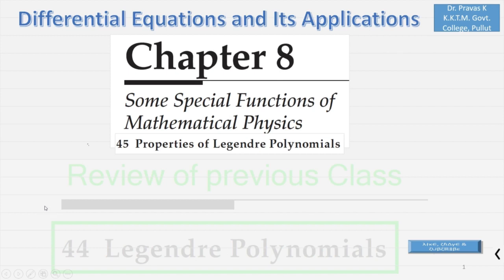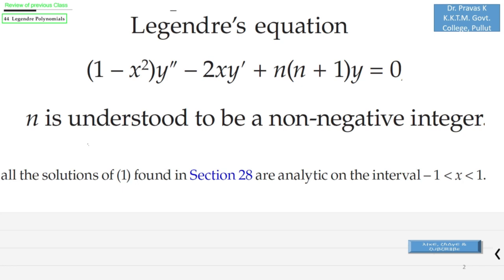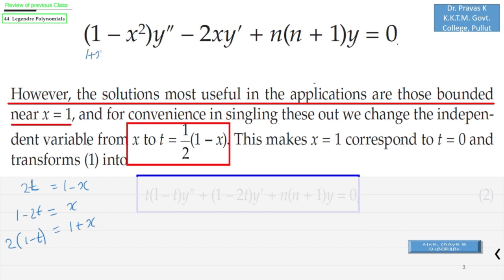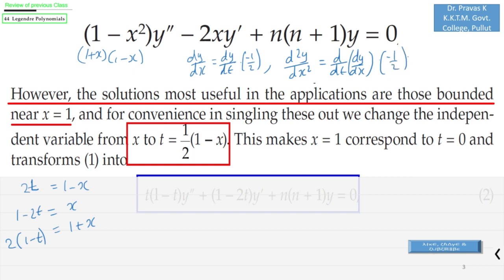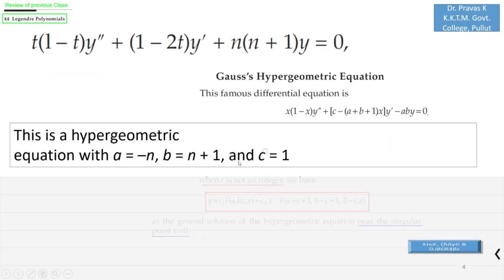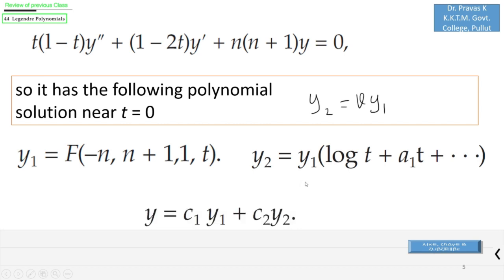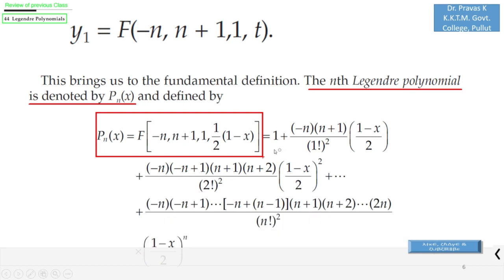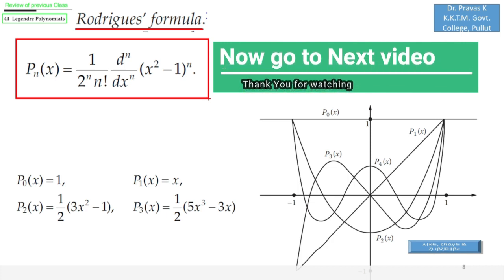ODE -44 review- Legendre polynomials and Rodrigues formula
M.Sc. Mathematics
Differential Equations and its Applications